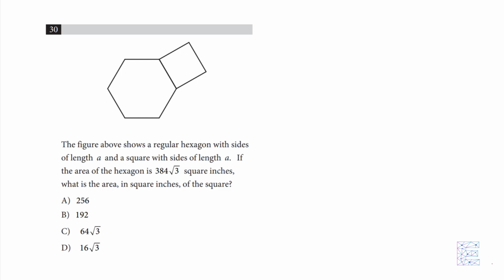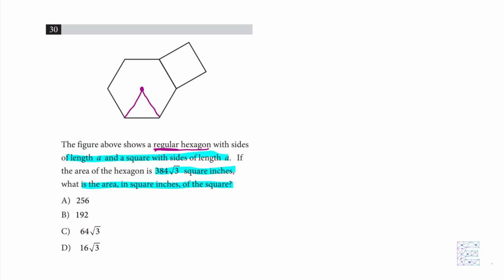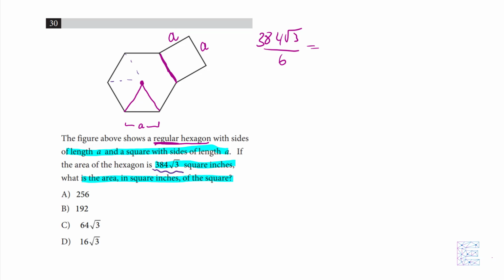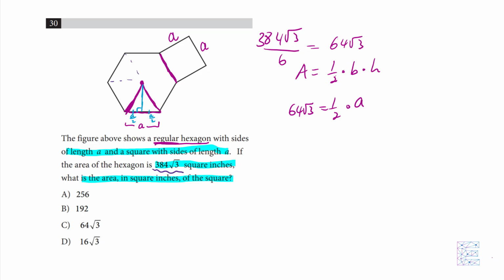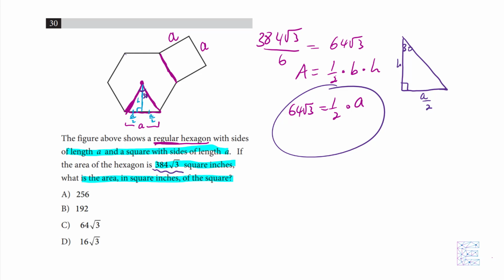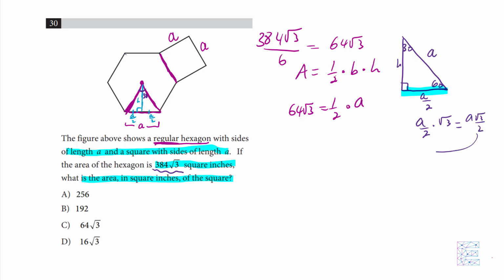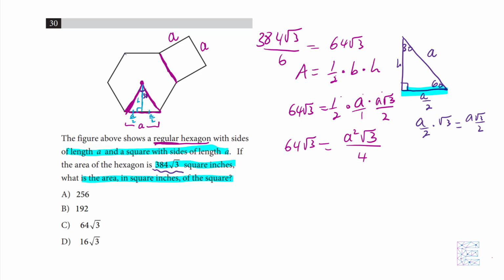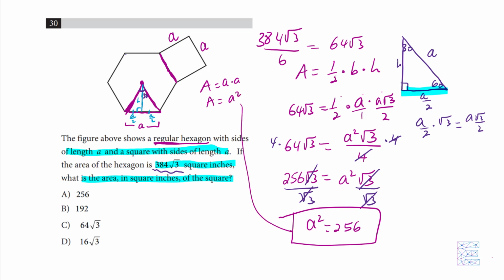SAT Test 2 Section 4 #30